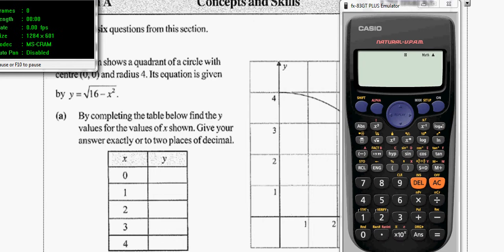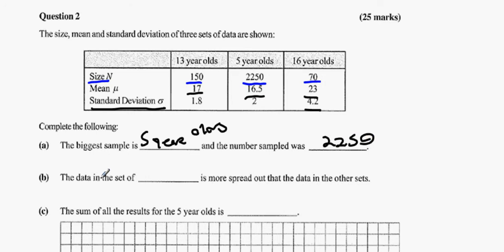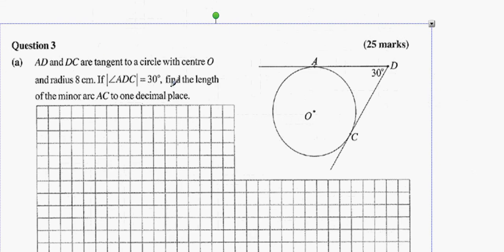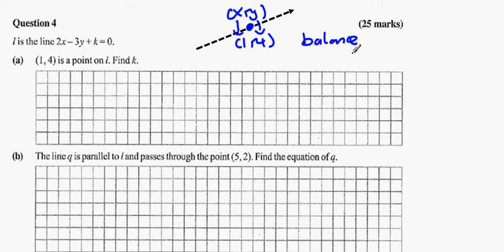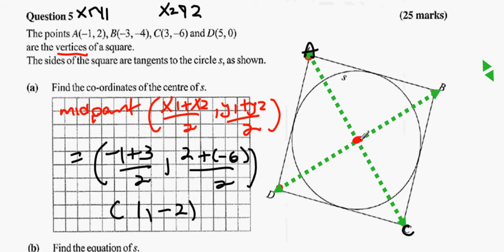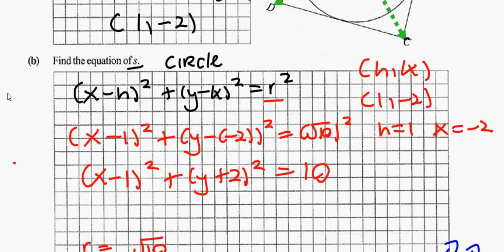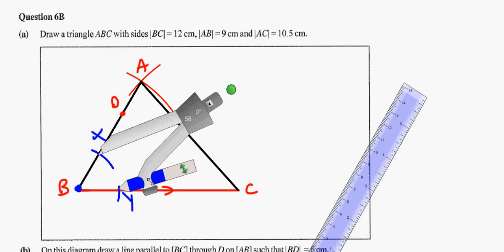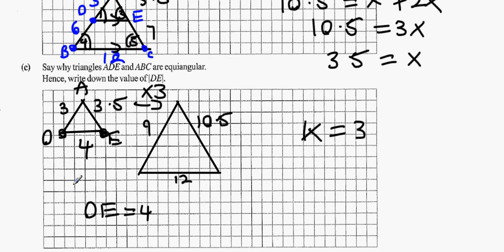sample 5 paper 2